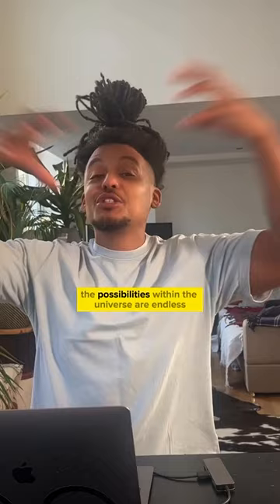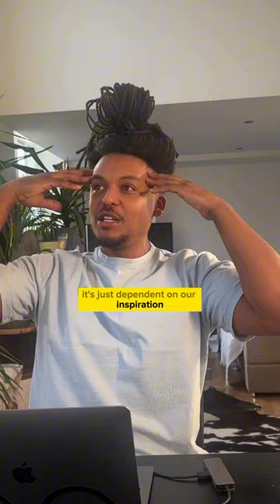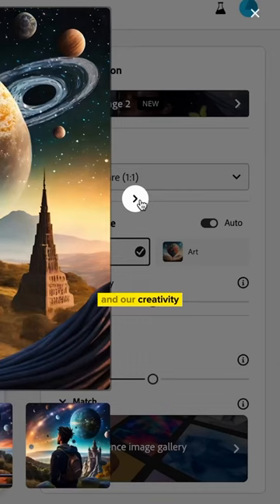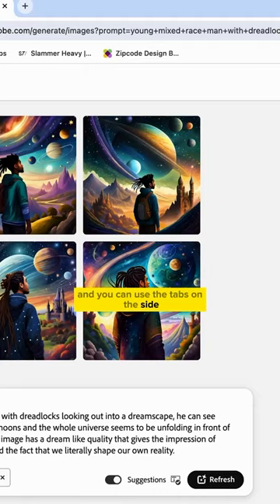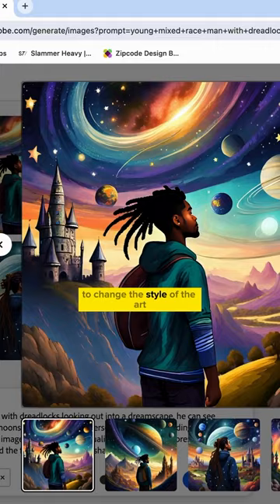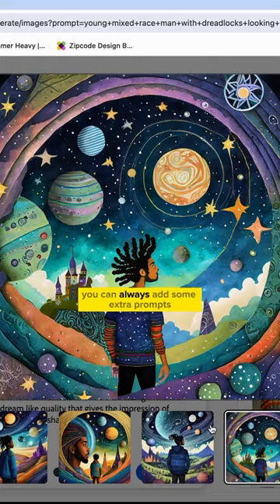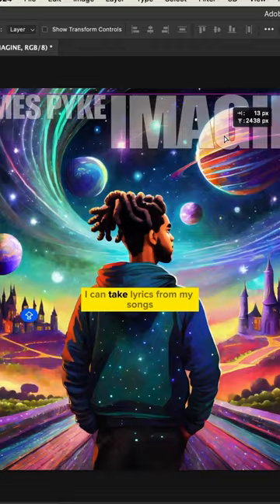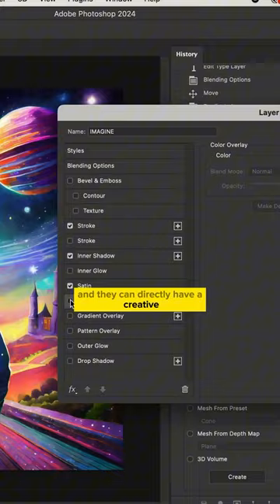The possibilities are endless 🪐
Content creator and musician James Pyke uses Firefly's 'text to image' feature to create the artwork for his new single, using his own lyrics 🤯